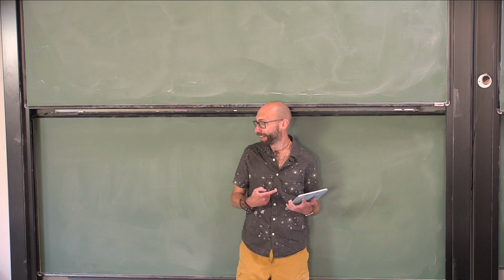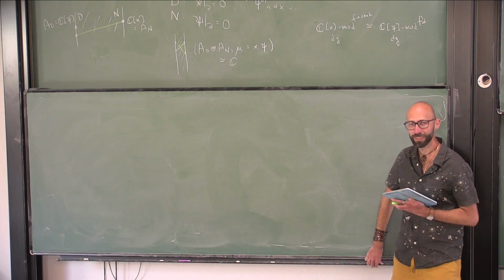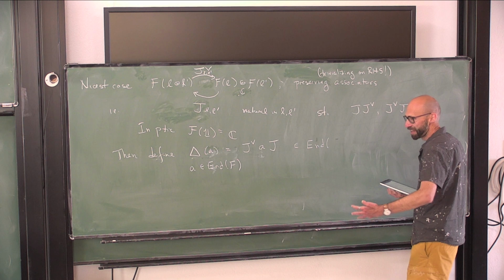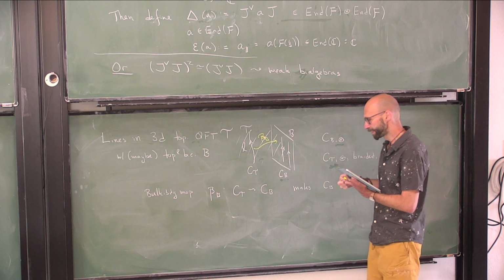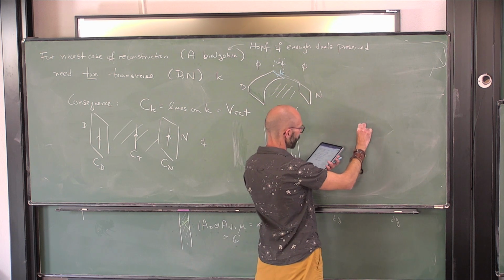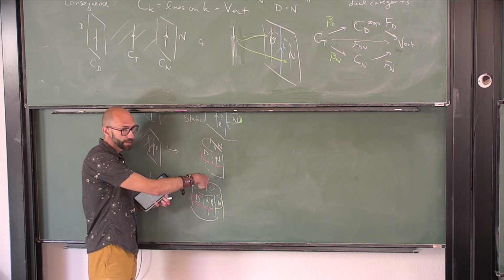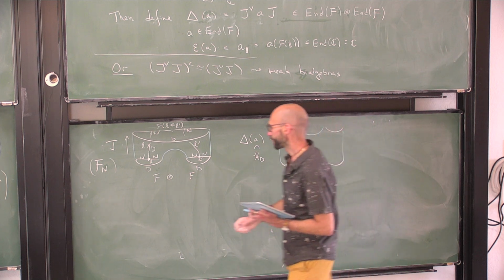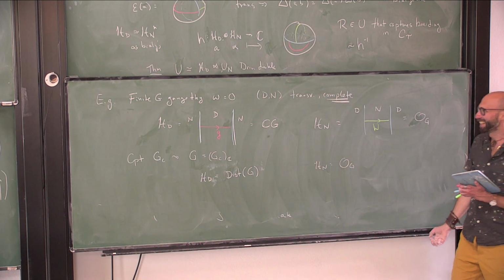Representation theory of extended operators: Tannaka duality and Koszul duality in QFT, Part 4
T. Dimofte (University of Edinburgh) 2025 SCGCS School – Topological Symmetries and Defects in Quantum Field Theory (June 15-20, 2025)